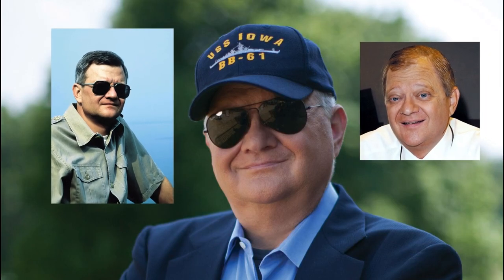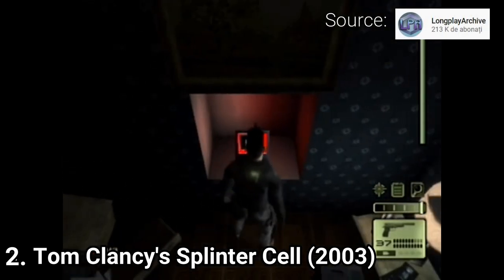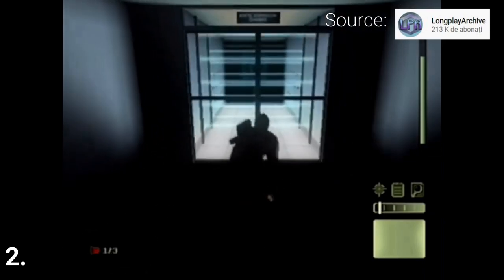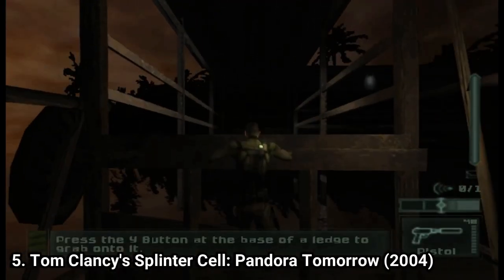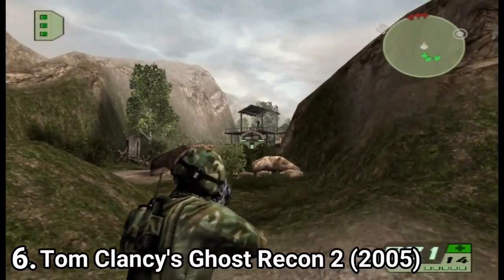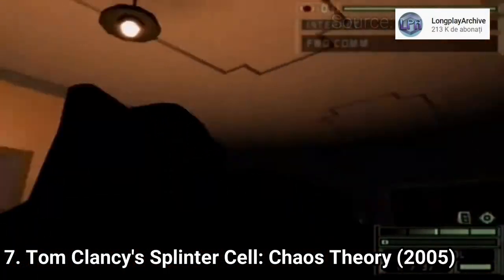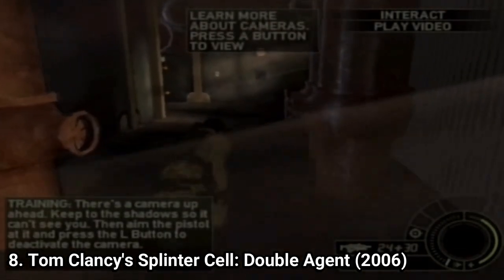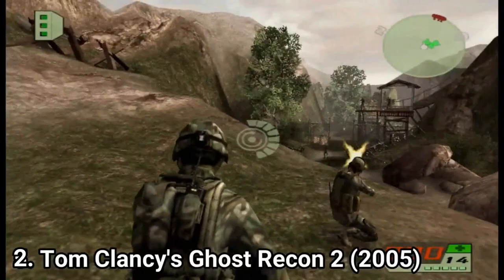All Tom Clancy's Games for GameCube Review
Here is a list of all Tom Clancy's Games  for the NINTENDO GameCube:
1. Tom Clancy's Ghost Recon (2003)
2. Tom Clancy's Splinter Cell (2003)
3. Tom Clancy's  Rainbow Six 3 (2004)
4. Tom Clancy's  Rainbow Six Lockdown (2005)
5. Tom Clancy's Splinter Cell: Pandora Tomorrow (2004)
6.  Tom Clancy's Ghost Recon  2 (2005)
7.  Tom Clancy's Splinter Cell: Chaos Theory (2005)
8. Tom Clancy's Splinter Cell: Double Agent (2006)